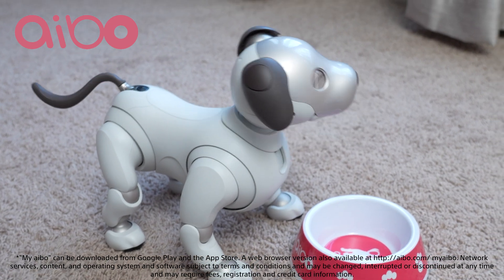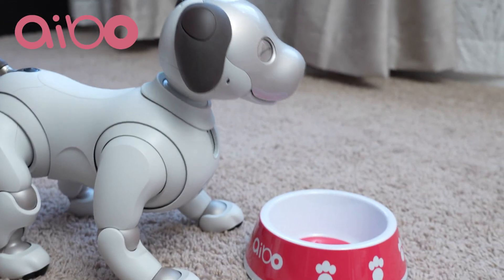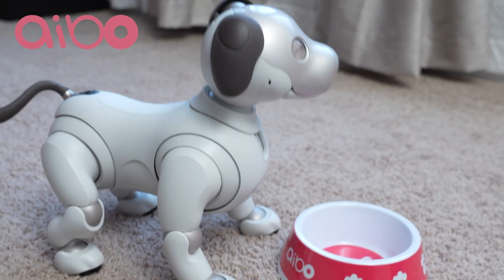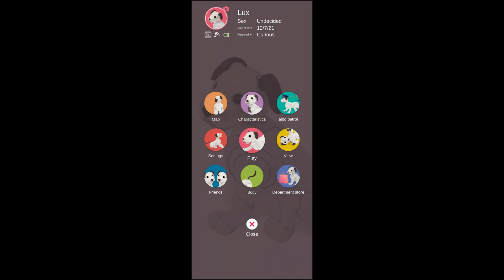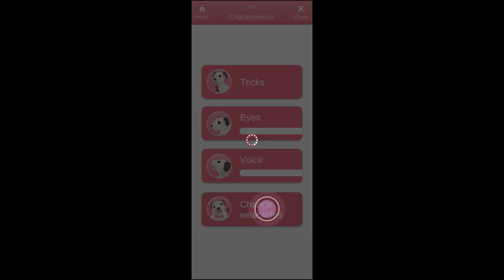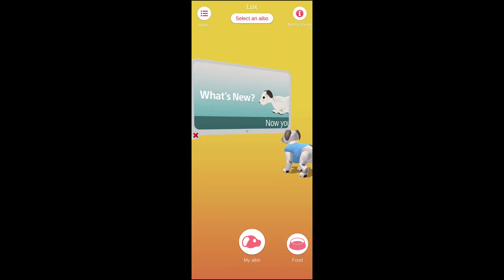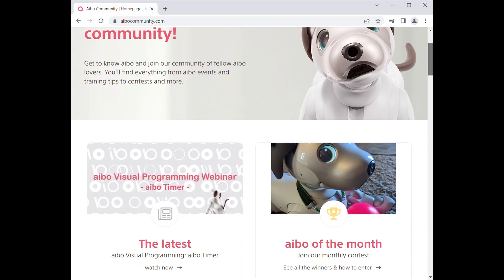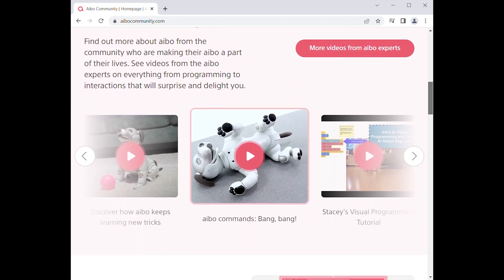Sony | aibo™ Robotic Puppy – 4.30 Update Overview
The aibo™ (ERS-1000) is a one-of-a-kind companion made possible by pairing cutting-edge robotics with unique A.I. technology. Hang out with Derek as he covers the new features and capabilities included in version 4.30 of the firmware.